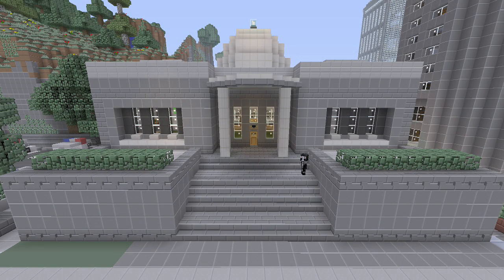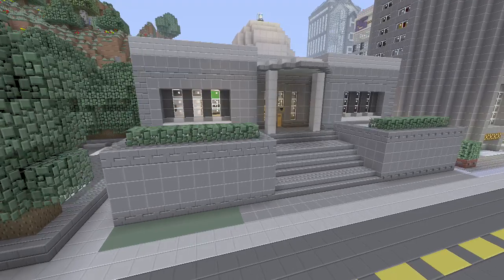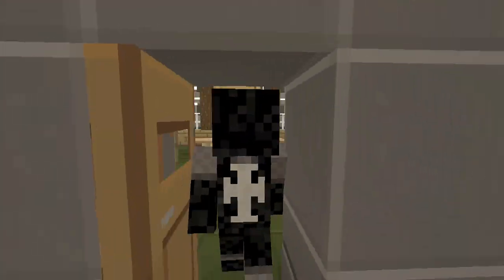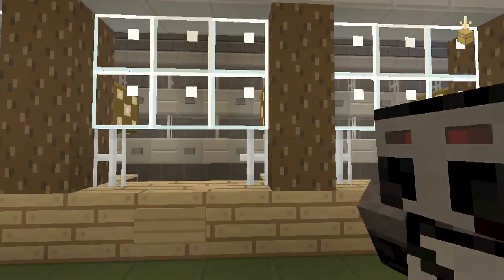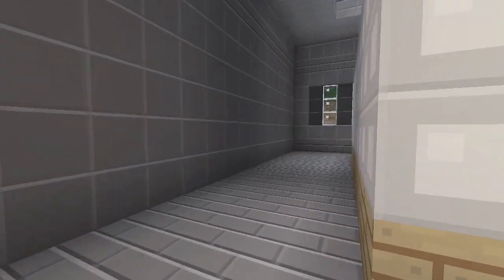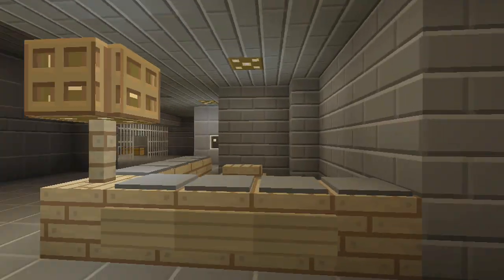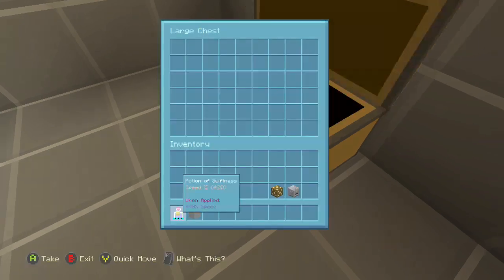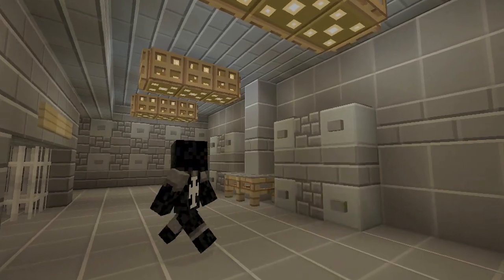Minecraft xbox Epic Structures: Mr VVolf's Midwest Savings Bank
In this video we check out The Midwest Savings Bank, another build that Mr VVolf created on our Vision City map on minecraft xbox.